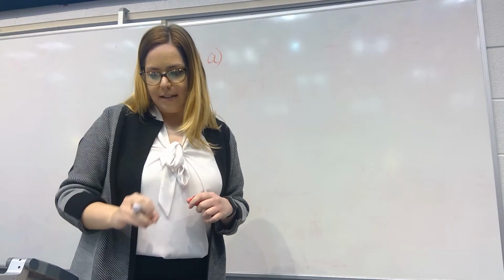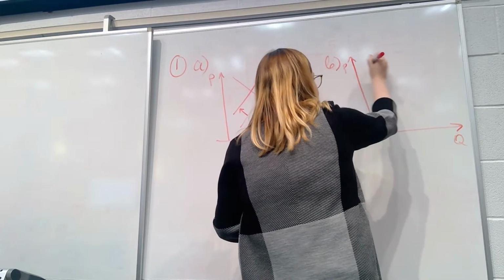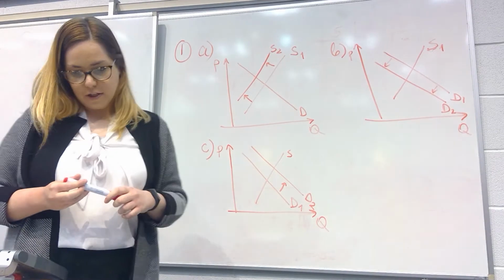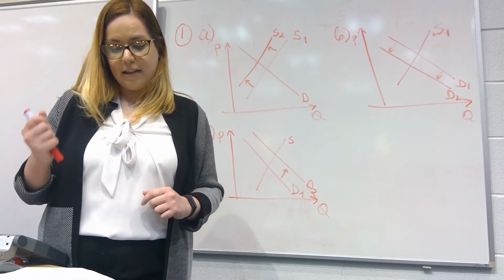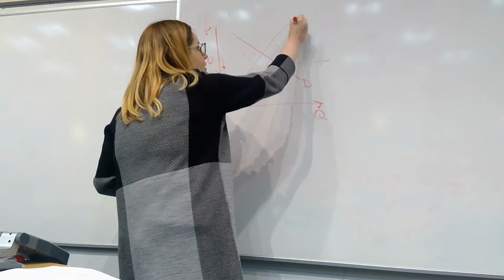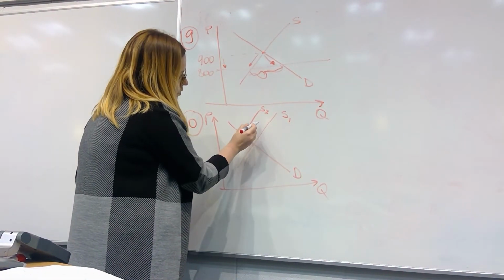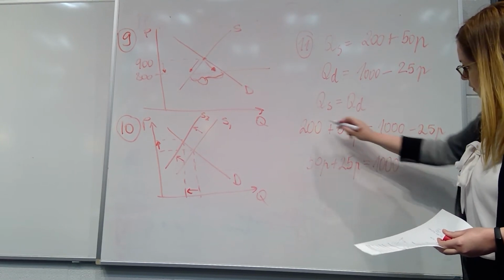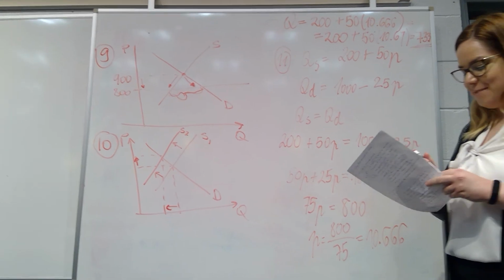3 - Economics For Managers - SBS - Tutorial Discussion - Demand, Supply and Equilibrium - Part 2